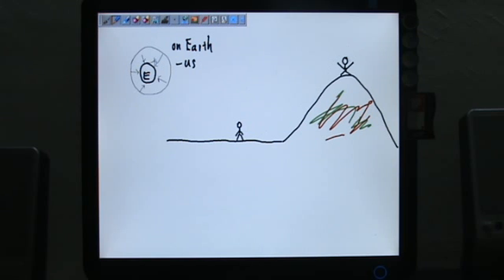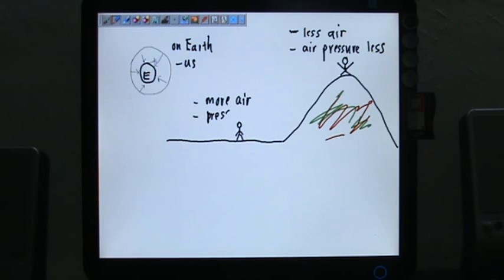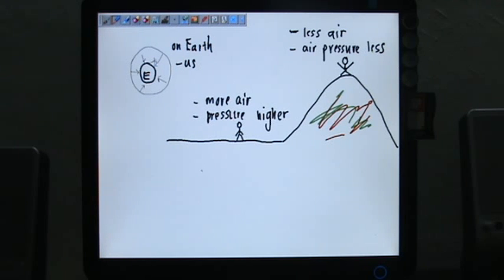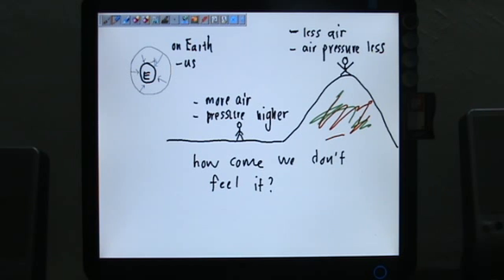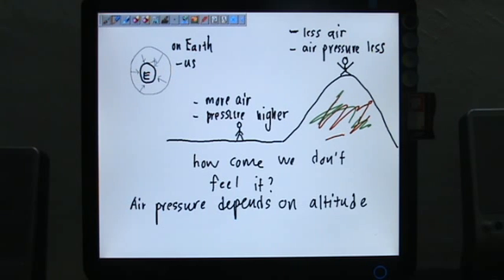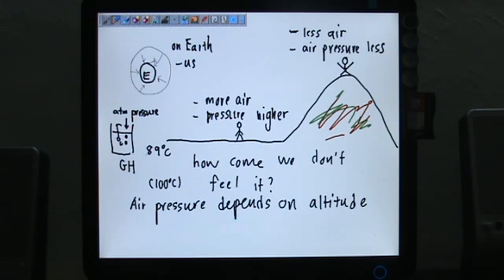Air Pressure Depends on Altitude